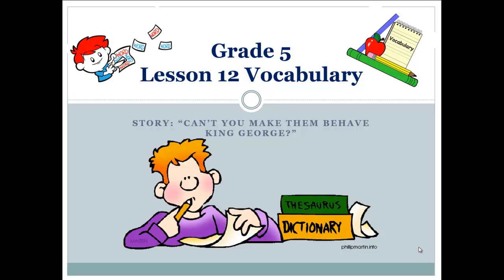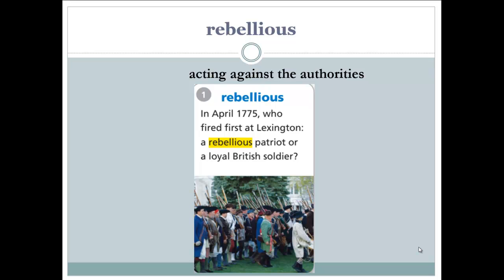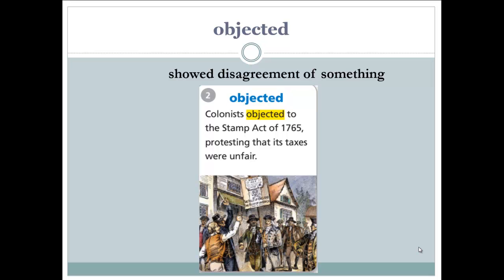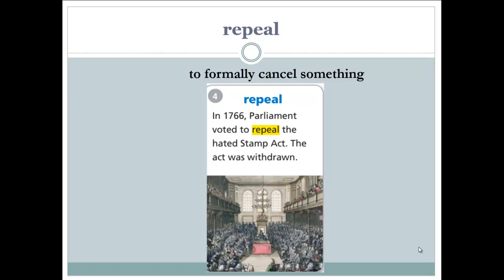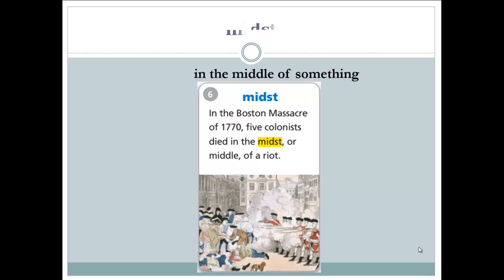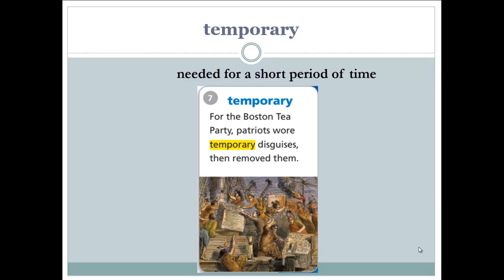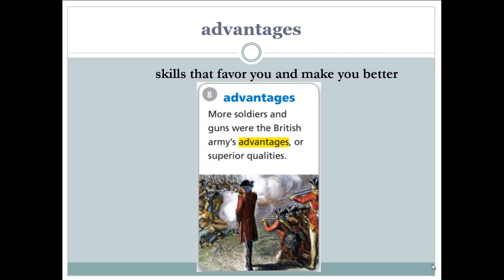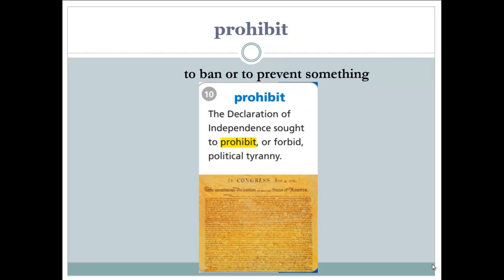Grade 5 L12 Target Vocabulary